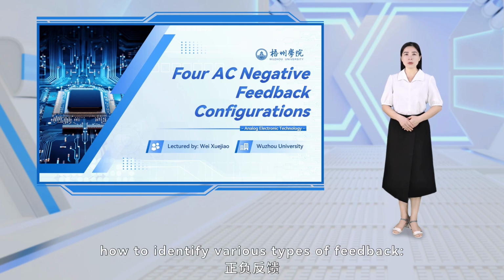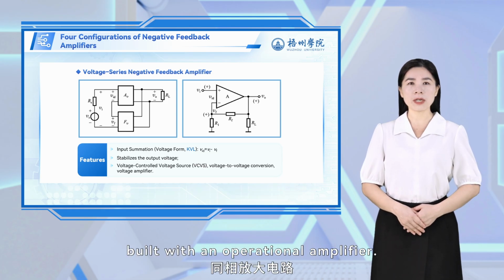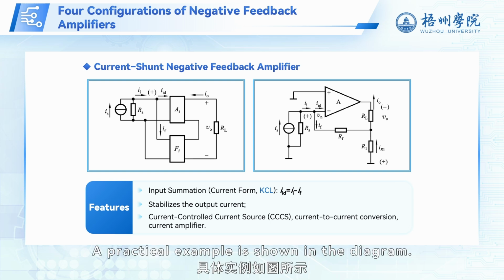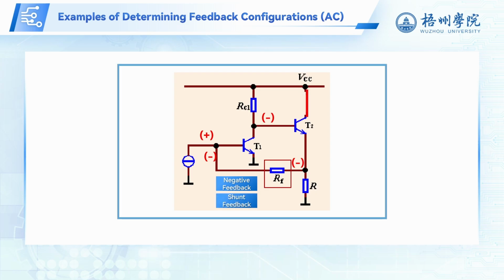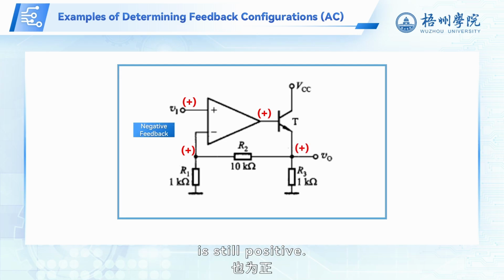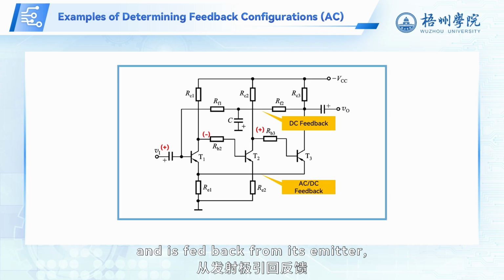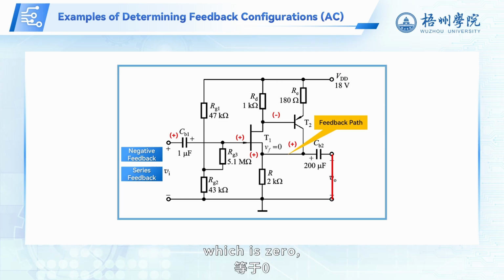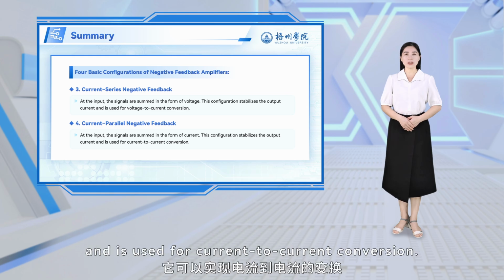5 4Four AC Negative Feedback Configurations